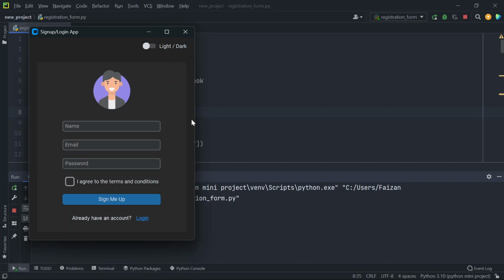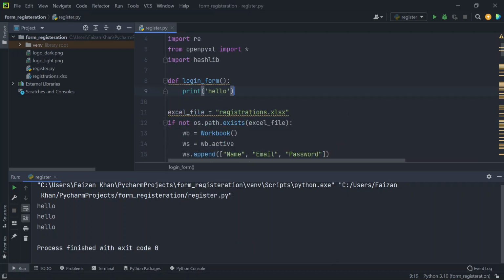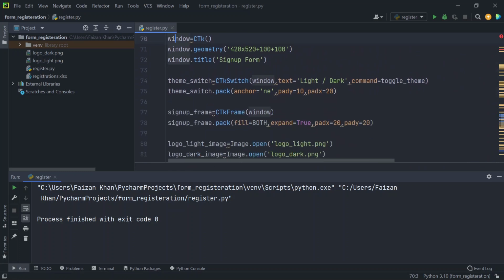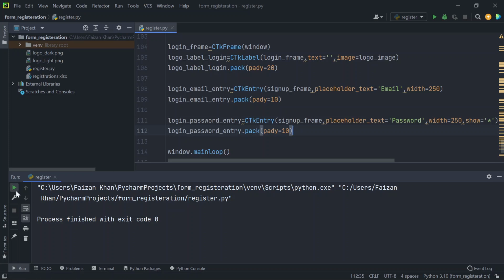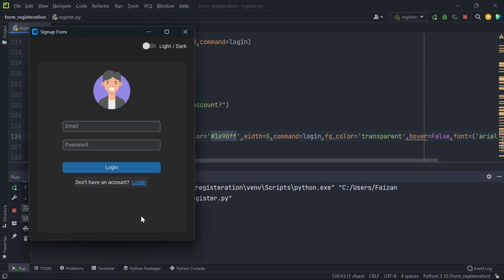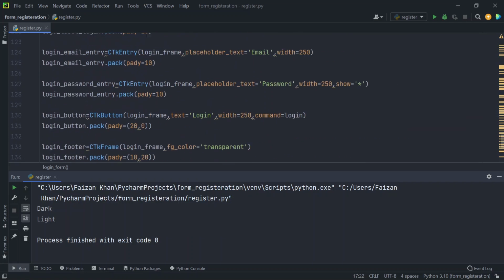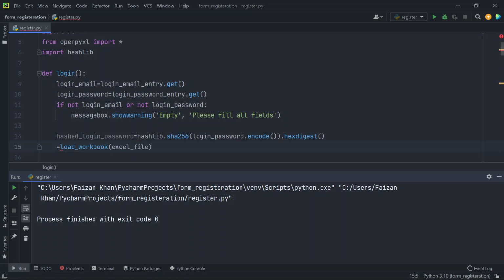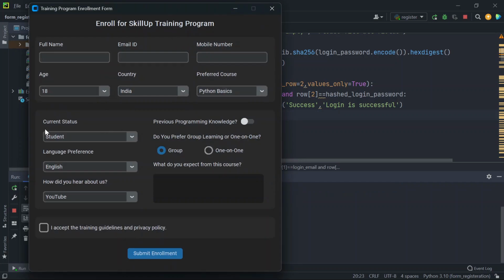2. How to Link Login and Signup in Python GUI | CustomTkinter + Excel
Learn how to build a Login Page in Python using CustomTkinter, and link it with the Signup Page. All user data is saved in an Excel file without using any database.
This tutorial is beginner-friendly and explains each step clearly.